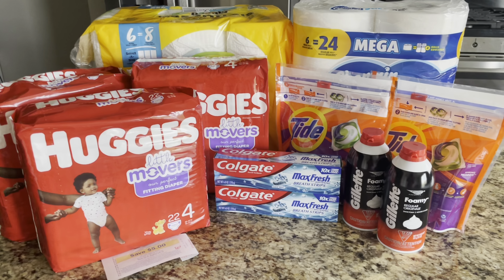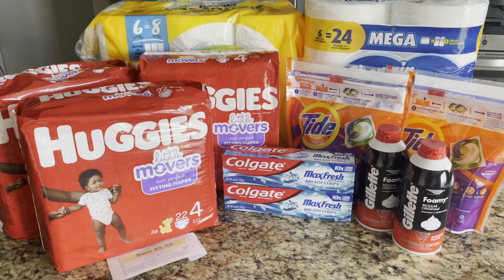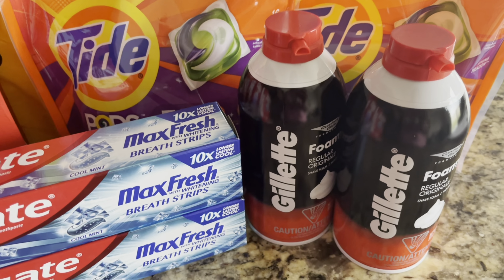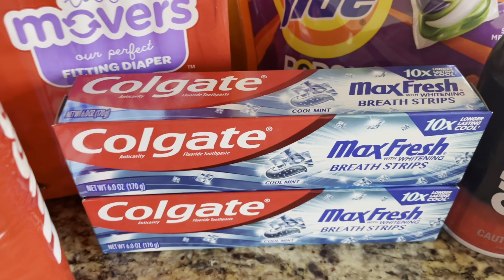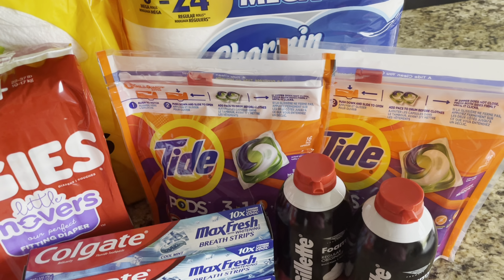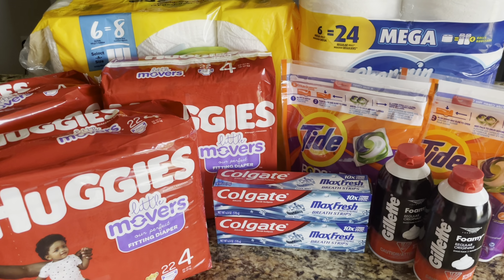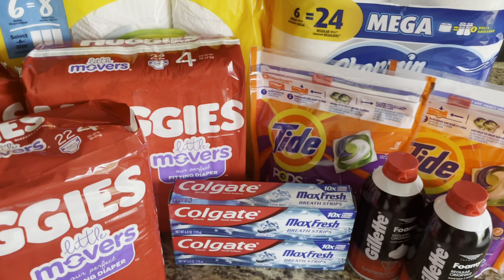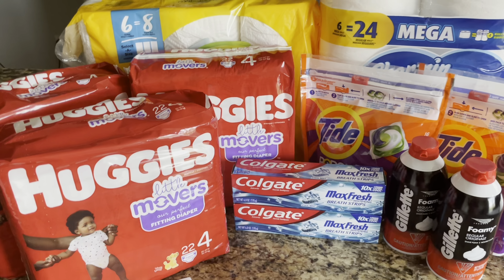Walgreens Couponing Haul | FREE + a $3.53 Money Maker | Saving With Shaniqua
Walgreens Couponing Haul

Hey guys! In today's Walgreens Couponing Haul video, I was able to get over $60 worth of product for completely, FREE plus it was a $3.53 money maker! I use one paper coupon and the rest were all Walgreens digital coupons. I also use a Walgreens digital spend booster get $5 WCR when you spend $20, and i also used a Walgreens paper booster get $8 in WCR when you spend $35. There are some really great Walgreens must do deals to do this week.

💰CASHBACK APPS💰
💰IBOTTA
Earn $20 When You Redeem Your First Rebate Using My Code
💰RAKUTEN
Get $30 for signing Up After Using Rakuten For The First Time.
💰FETCH REWARDS
Get $3 In Points For Signing Up Using My Code enter the code K6TJC
💰SHOPKICK
My Code: SHOP415770
💰SWAGBUCKS

✨360 Degree Horizontal Professional Travel Camera Tripod:
✨Tripod Mount Adapter
✨Canon Powershot G7x Mark II
✨Amazon Basics Lightweight Camera Mount Tripod Stand

Saving With Shaniqua
12759 NE Whitaker Way, Y506

If so, this channel is for you! I post weekly videos about my couponing trips, budgeting videos, and I also post videos about the different types of savings challenges that I'm doing.